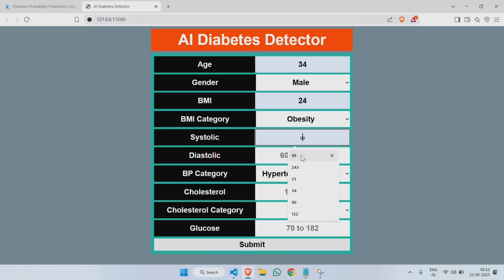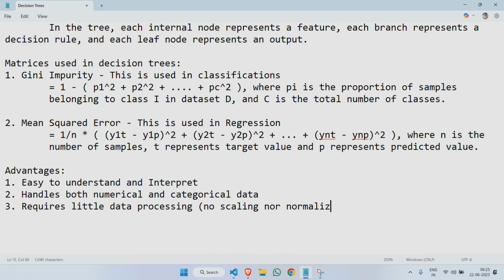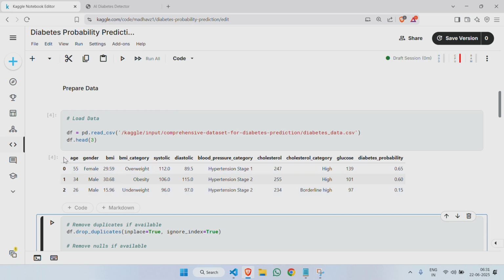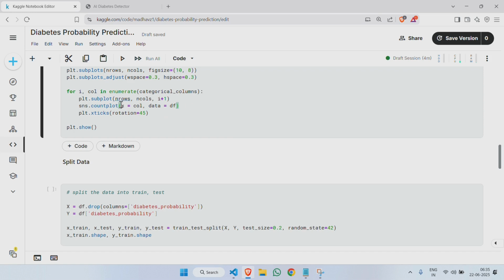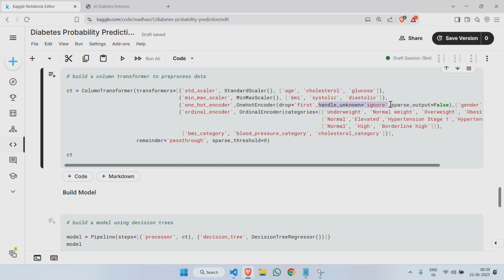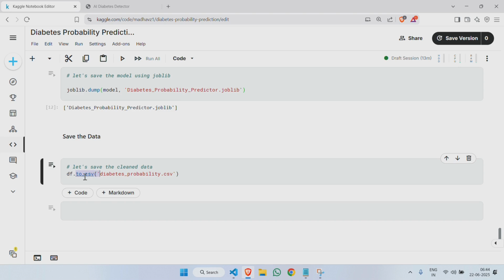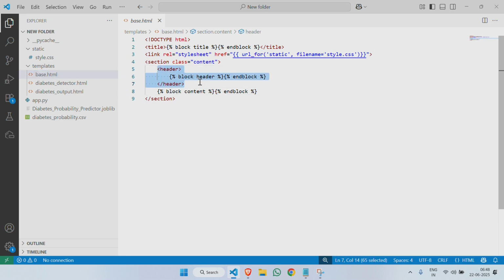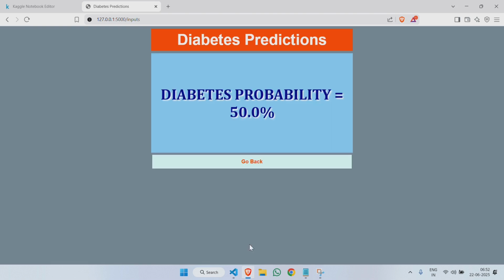Decision Trees in English | Machine Learning Project | Diabetes Predictor | AI Project | Pandas | ML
AI Diabetes Predictor is a machine learning model which can predict the probability to get diabetes by a person. This model gave an accuracy of 99% in test data.